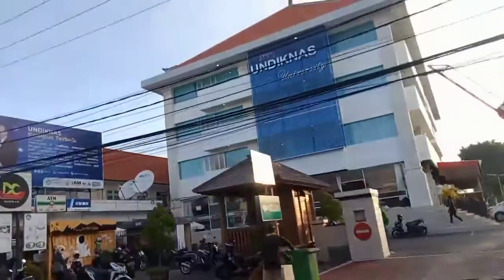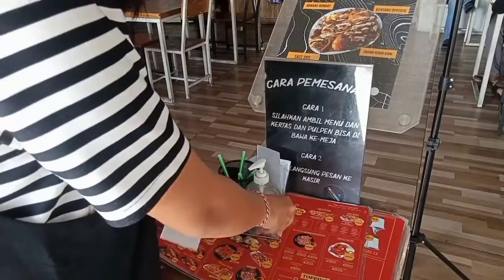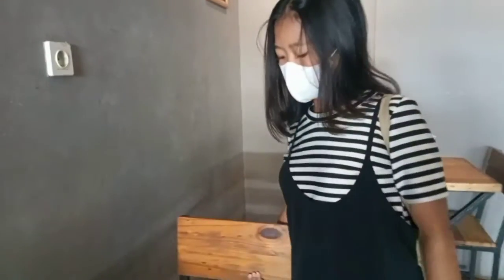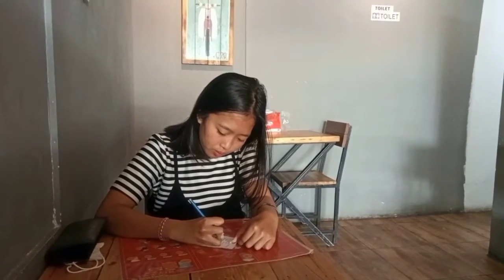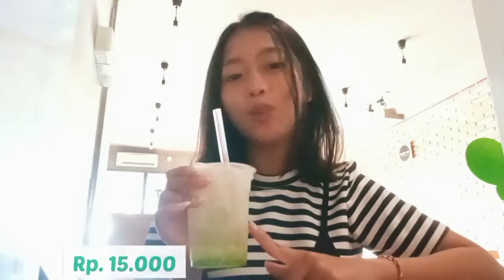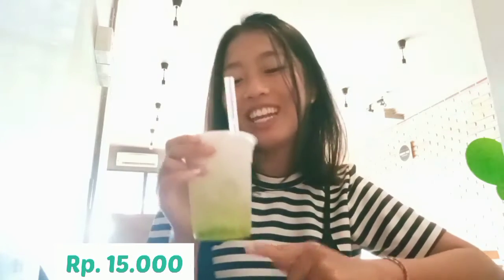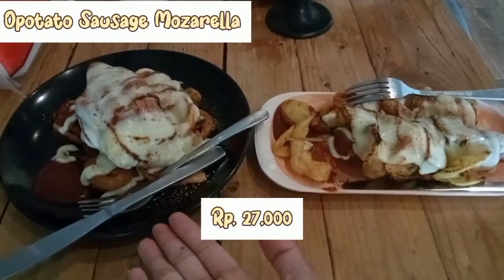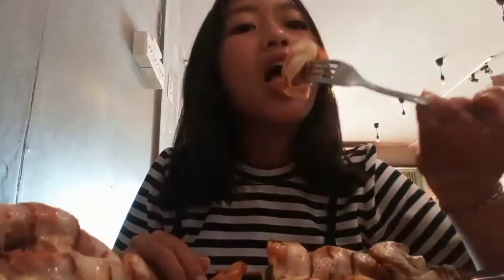Twister Dog 🐶🌭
Hii everyone !!! 🤍
In this video i'm reviewing Twister Dog Restaurant. Twister Dog Restaurant is one of the famous restaurant in Denpasar. The unique thing here is that all of the processed foods are made from potatoes. If you are interested and drooling watching this video, what are you waiting for, let's going now to the Twister Dog. The price is affordable and won't drain your wallet.